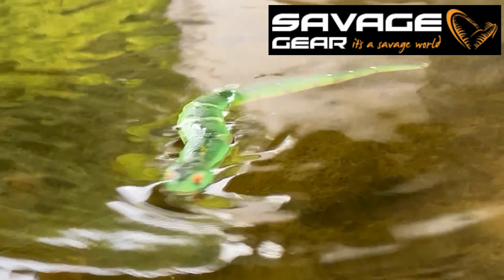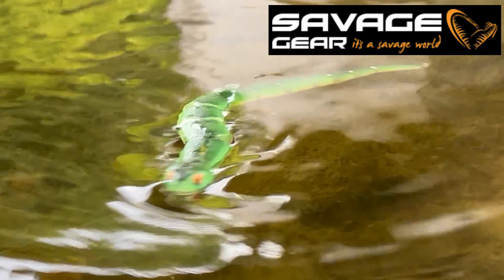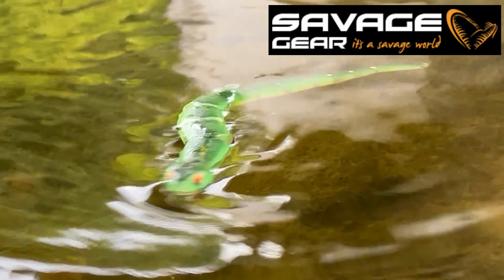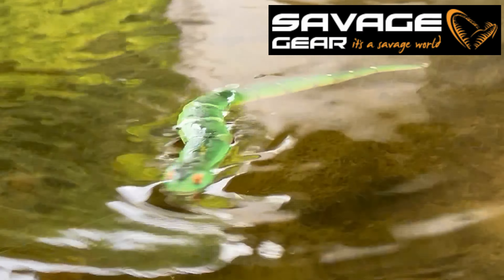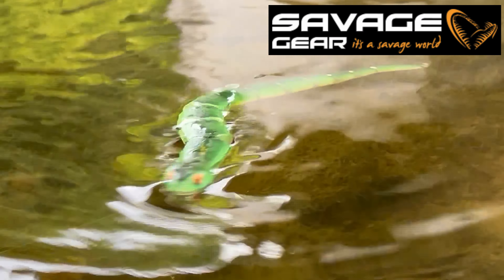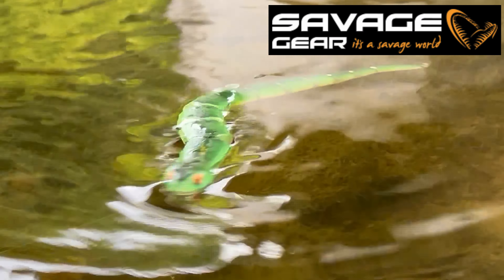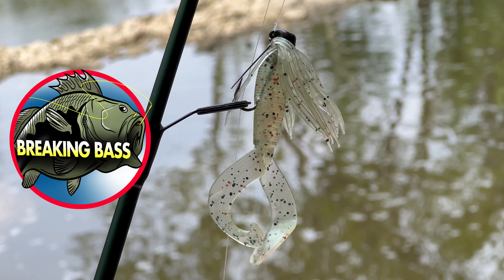The weirdest and most unique lures CHALLENGE!!!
I reached in and grabbed the weirdest, wildest and most unique looking lures I could muster from my tackle and took them out to see what would bite these CRAZY looking baits!